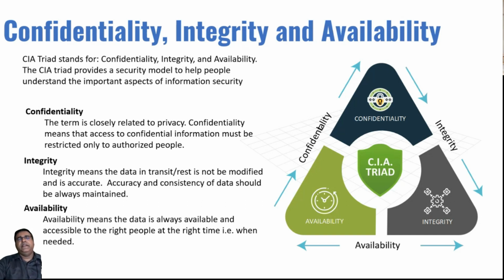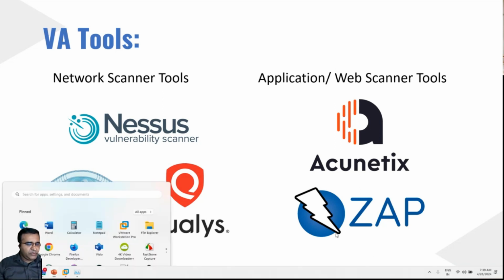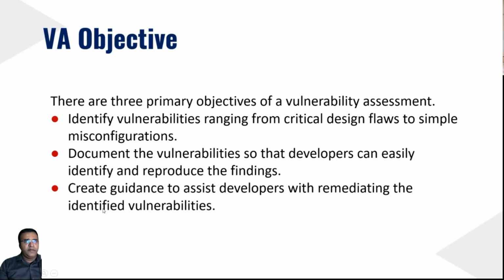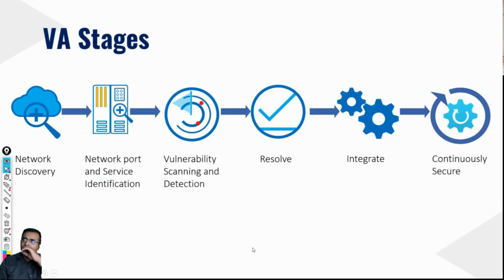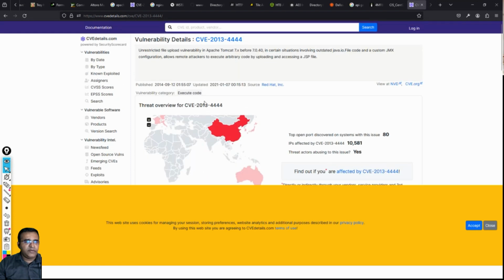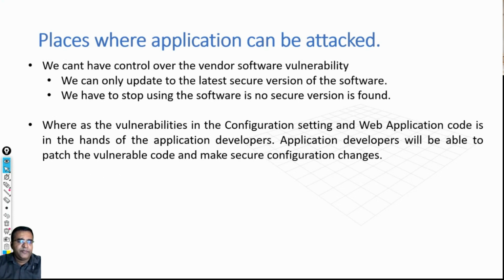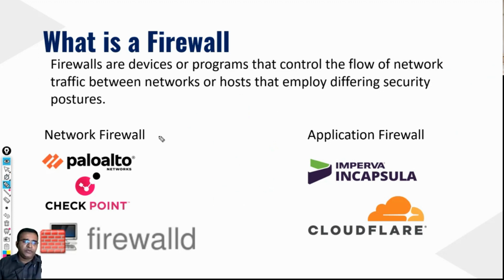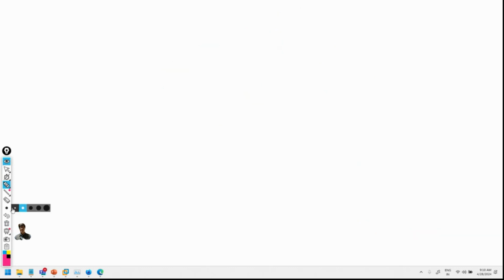Cybersecurity Internship Program I Penetration Testing and Infrastructure Security Day 2 Edited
🆓 join our 4 Week free Cybersecurity internship program

Join Kalkey’s free one-month internship program and gain hands-on experience with top industry tools . Don’t miss this opportunity to kickstart your journey in the high-demand field of DevSecOps!

🗓️ 20th April ~ 12th May

⏰ 8 pm CST / 4 pm GMT / 7 am IST

🌟Our Recommendation for Job Support Providers:🌟
💻"Looking for expert job support in the IT industry? Proxy-Jobsupport.com connects you with experienced professionals who provide tailored guidance and support to help you excel in your career. Whether you need assistance with technical challenges or career advice, Proxy-Jobsupport.com is your trusted partner for success.

Join us for an immersive four-weekend workshop series on Cybersecurity and DevSecOps, where we’ll cover essential topics in-depth, providing you with hands-on experience and practical knowledge to excel in the field. Each weekend session will run for 2 hours, ensuring a comprehensive learning experience.

**Weekend 1: Security Awareness**
– Understanding Cybersecurity Fundamentals
– Identifying Common Cyber Threats
– Best Practices for Security Awareness

**Weekend 2: Penetration Testing and Infrastructure Security**
– Introduction to Penetration Testing
– Conducting Vulnerability Assessments
– Securing Network Infrastructure
– Implementing Security Measures

**Weekend 3: DevSecOps**
– Integrating Security into DevOps Practices
– Secure Software Development Lifecycle (SDLC)
– Automation and Continuous Integration/Deployment (CI/CD)
– Securing Containers and Microservices

**Weekend 4: Cloud Security**
– Overview of Cloud Computing and Security
– Securing Cloud Infrastructure and Services
– Identity and Access Management (IAM) in the Cloud
– Compliance and Governance in the Cloud

These comments were hidden because they may be misleading, offensive or spam. People can still tap to view them.